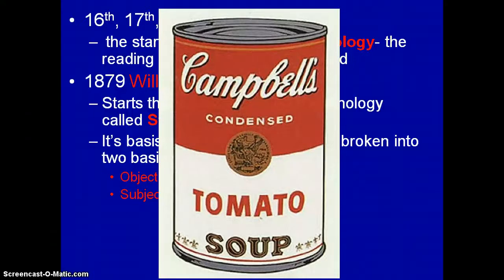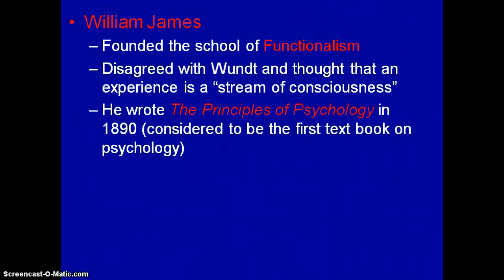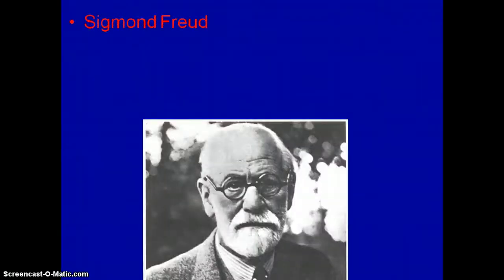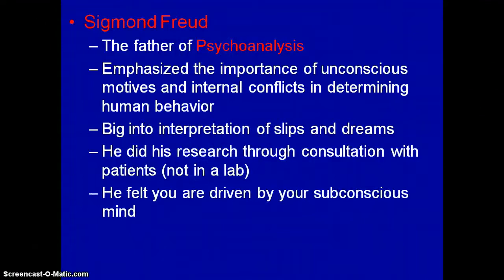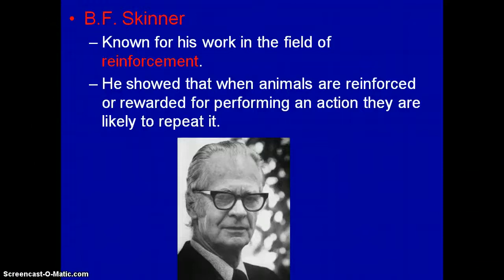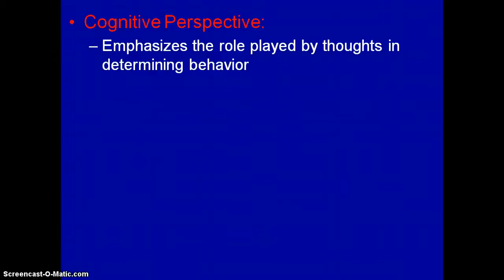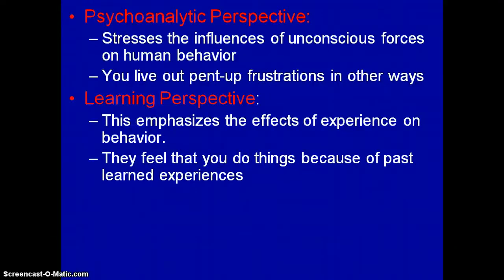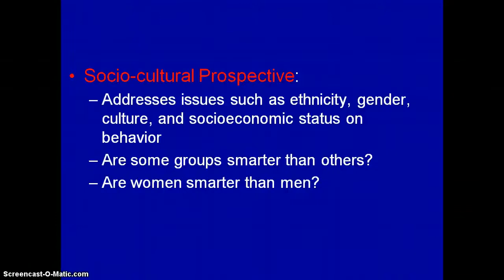Buzz Lecture 1.3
This is the third section of my lesson 1 lecture